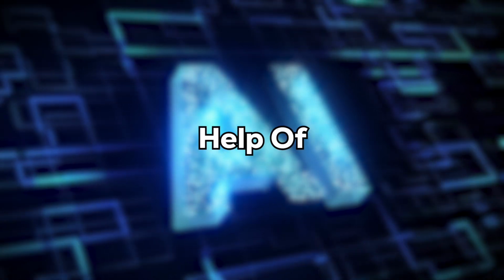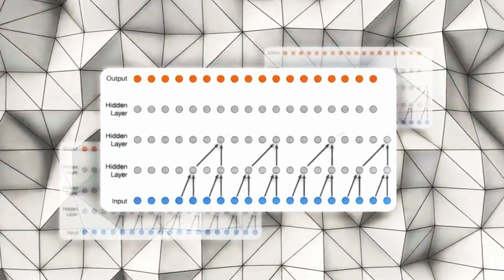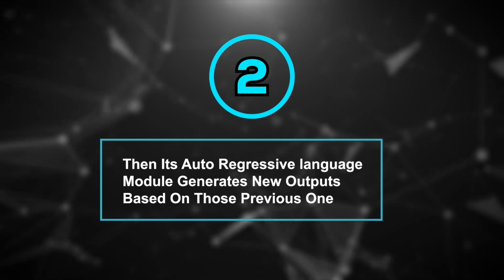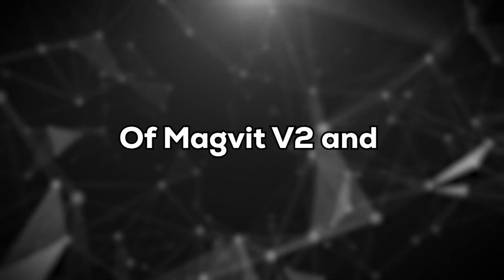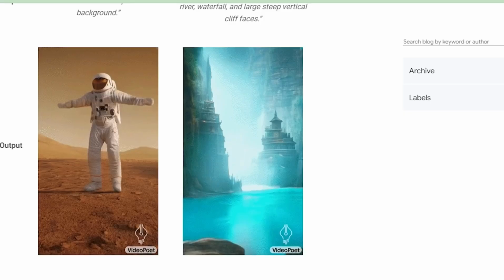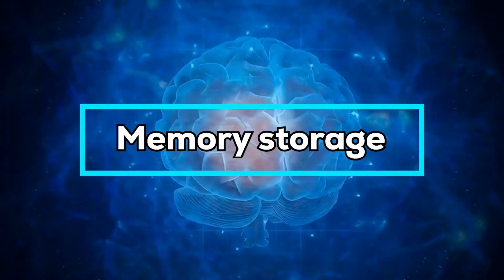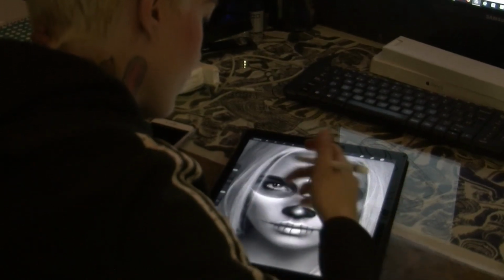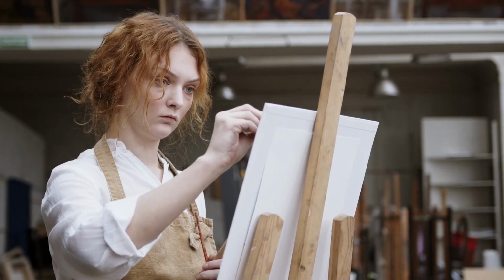How to Efficiently Utilize AI Video Generators: Text to Video AI free- Video Poet | Be10x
*_🚀Step Up Your Video Game: Join Be10x for a Transformative 3-Hour AI Video Tools Workshop! Master Text-to-Video AI and More. Limited spots available - Don't miss out on becoming an AI video creation pro! 🎥_*

"How to Efficiently Utilize AI Video Generators Text to Video AI Free - VideoPoet | Be10x" is a comprehensive tutorial for anyone interested in exploring the capabilities of AI in video creation. This Be10x guide is designed to help you navigate the world of AI video generators, focusing on free text-to-video AI tools like VideoPoet.

In this Be10x tutorial, dive deep into the practical applications of AI video generators, particularly focusing on free text-to-video AI tools. The video is tailored to provide you with the knowledge and skills needed to leverage these tools effectively for video creation, making it ideal for content creators, marketers, and anyone interested in AI-driven video production.

The tutorial begins by introducing the concept of AI video generators and why they are transforming the landscape of digital content creation. You'll learn about the various types of AI video makers available and their unique features.

The main focus of the tutorial is VideoPoet, a free text-to-video AI tool. We guide you through the process of using VideoPoet, from initial setup to creating your first AI-generated video. The tutorial covers each step in detail, ensuring you have a clear understanding of how to use this powerful tool.

Moreover, the video addresses best practices for AI video editing. Whether you are a beginner or an experienced video editor, these tips will help you enhance your AI video creation process. You'll learn how to optimize the use of text-to-video AI generators to create high-quality, engaging videos efficiently.

We also discuss the advantages of using AI video editors and generators, highlighting how these tools can save time and resources while delivering impressive results. This segment is particularly beneficial for those looking to create content consistently without compromising on quality.

The tutorial goes beyond just the technical aspects; it also provides insights into creative ways to use AI video creators. You'll discover innovative approaches to storytelling and content presentation, all made possible through AI technology.

Join us at Be10x for this comprehensive guide on efficiently utilizing AI video generators. By the end of this video, you'll be well-equipped to integrate AI tools into your video production process, enhancing your creativity and productivity.

Stay ahead in the digital content game with Be10x.

Become an AI video creation expert: "How to Efficiently Utilize AI Video Generators Text to Video AI Free - VideoPoet | Be10x." Start your journey into AI-driven video production today!